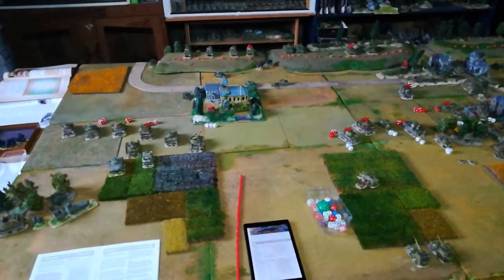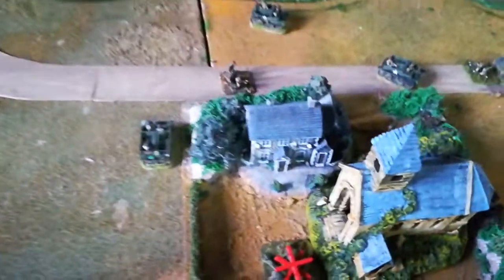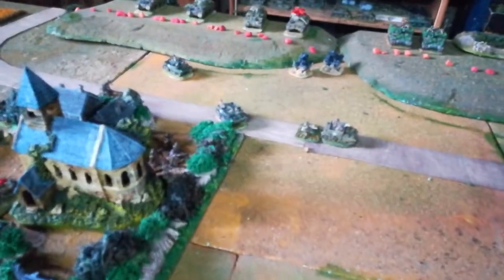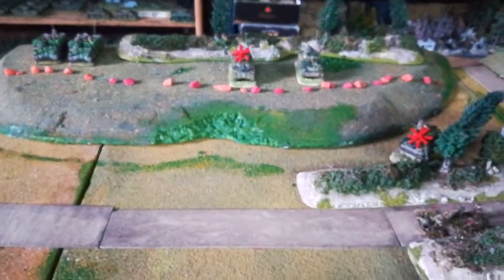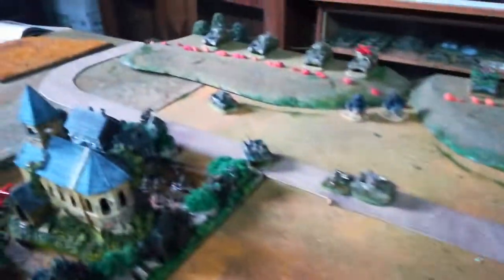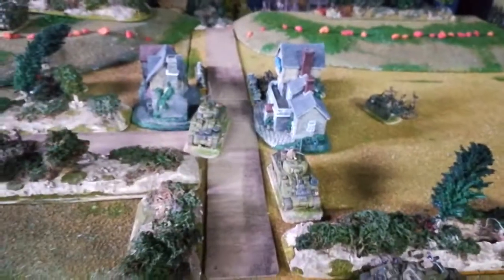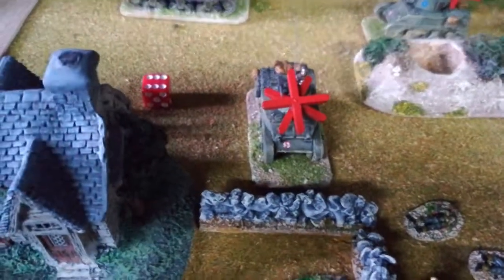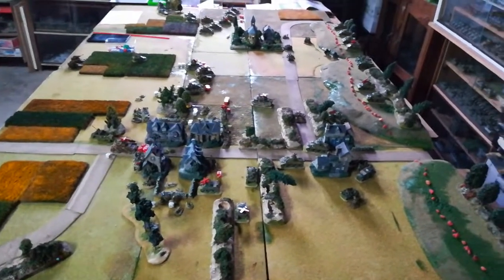Rapid Fire Reloaded! Périers Ridge 6th June 1944, turn 5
The table is becoming a tank graveyard. The Germans are betting everything on their western force while the eastern group is almost in control of Biéville.